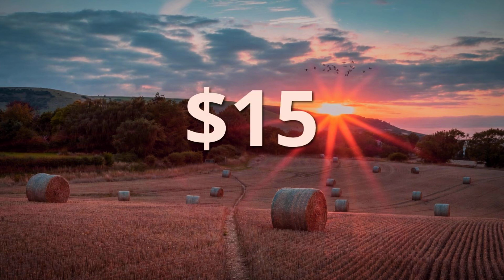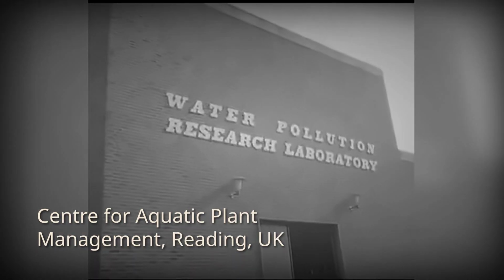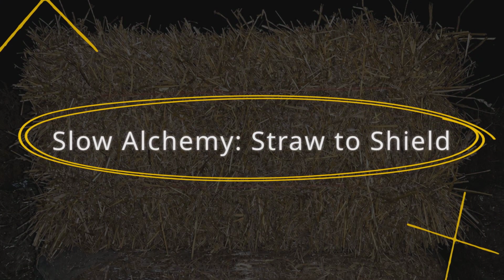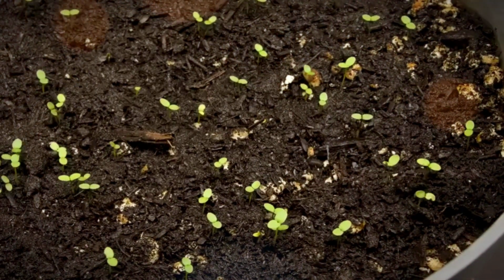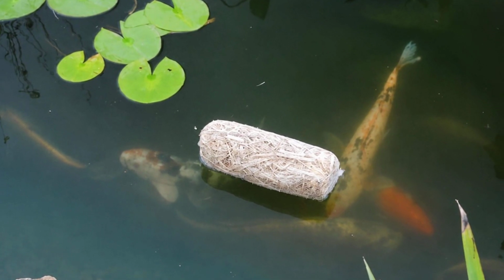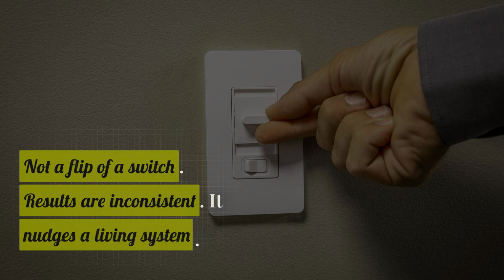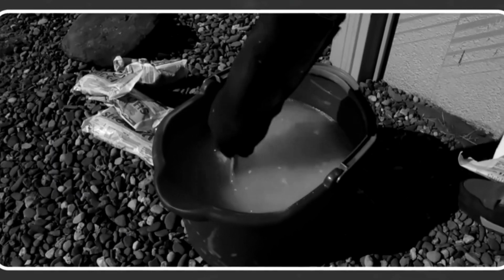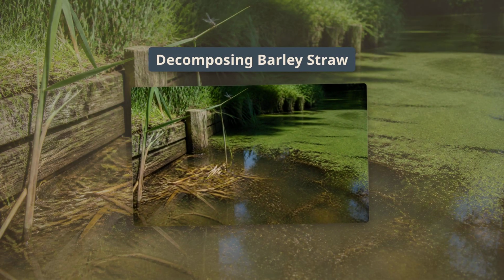The $15 Plant That Kills Pool Algae Forever — The Chemical Industry Hates This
barley straw algae control, natural pool algae treatment, pond algae prevention, algistatic vs algicidal

A $15 bale of barley straw has quietly kept pond water clear for over 40 years — a real, science-backed trick a farmer discovered by accident and English researchers spent two decades proving. But there's an honest catch most videos skip: it prevents new algae rather than killing what's already there, and it's the wrong tool for a chlorinated pool — here's exactly where it works and where it doesn't.

In today's video we look at The $15 Plant That Kills Pool Algae Forever — The Chemical Industry Hates This… Keep watching to see barley straw algae control, natural pool algae treatment, pond algae prevention, algistatic vs algicidal

Buried Solutions With Henry uncovers the forgotten methods behind self-sufficient living, off-grid systems, and unconventional construction techniques that rarely make it into the mainstream. From hidden fuel alternatives and low-tech energy solutions to resilient building strategies and old-world craftsmanship — this channel documents knowledge that was never meant to be widely shared, yet still works today.

Some of these methods are inspired by traditional communities, others by independent builders, engineers, and innovators who chose a different path — one focused on durability, efficiency, and independence.